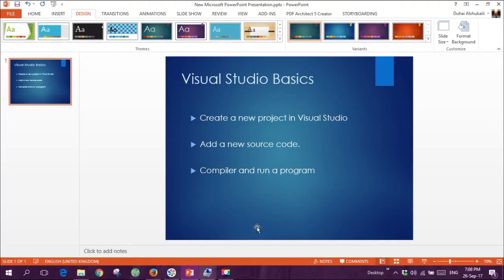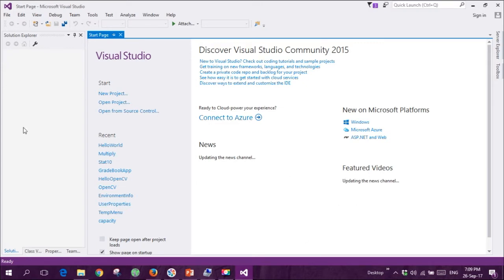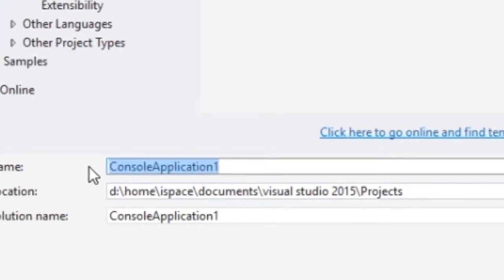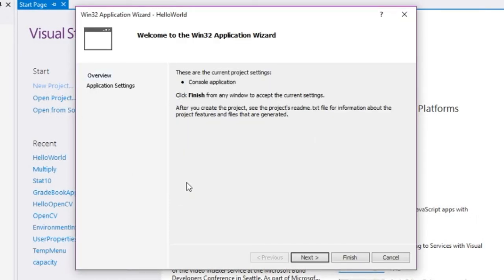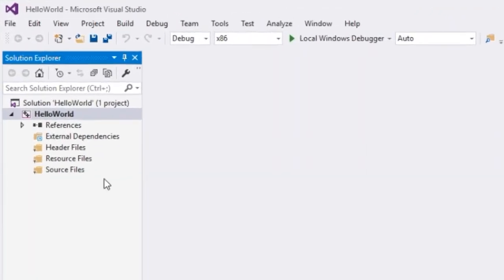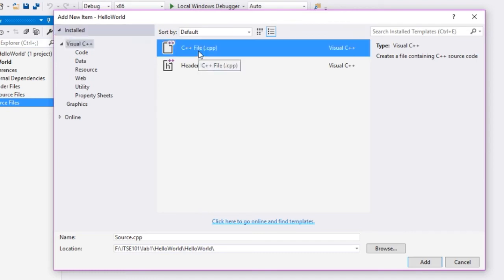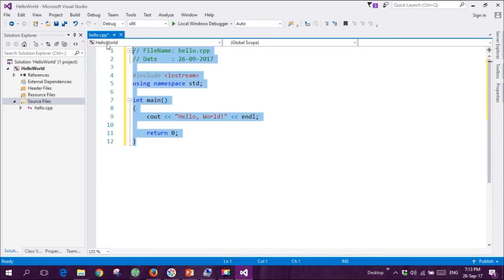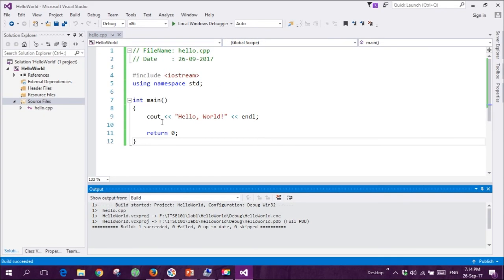Programming I :: Visual Studio Basics :: Creating a new project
This video show you how to create a new project in Visual Studio, add a new source file, and compile and run your program.